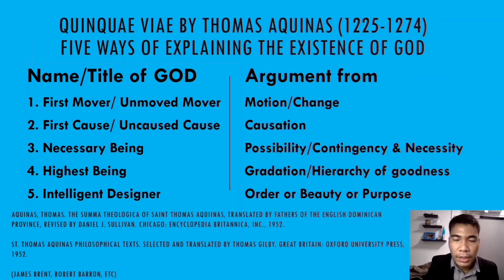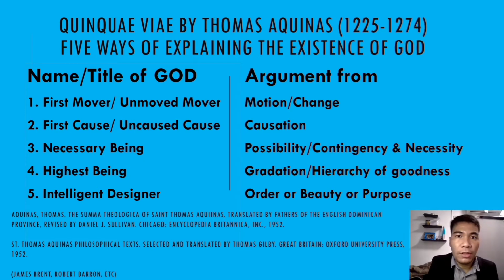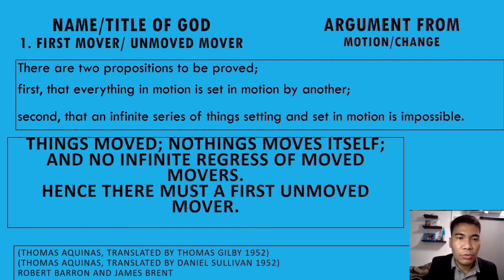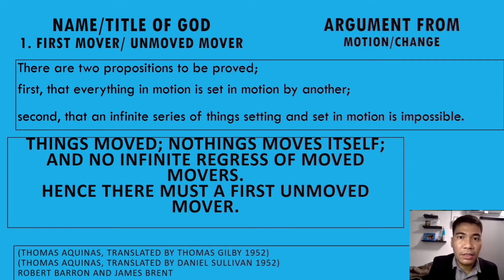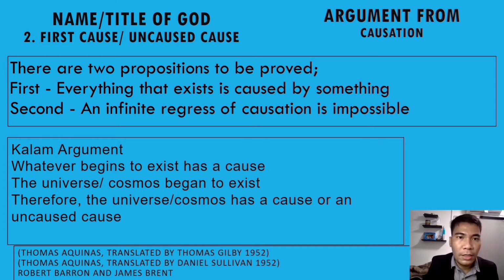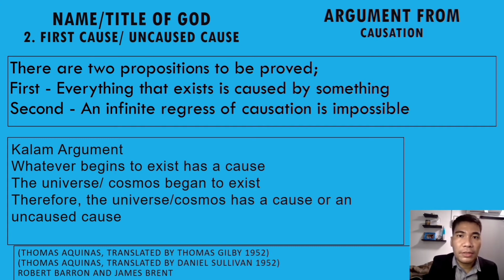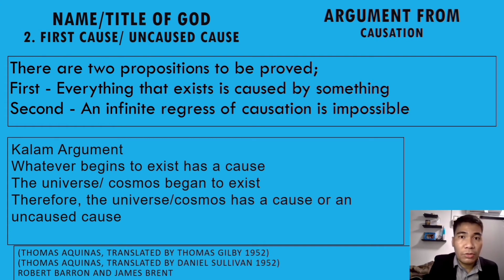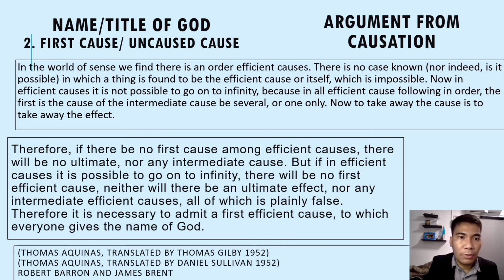Supernaturalism: God's existence by Thomas Aquinas 1st half (part 2 of 5)